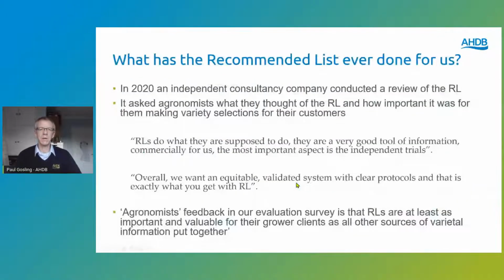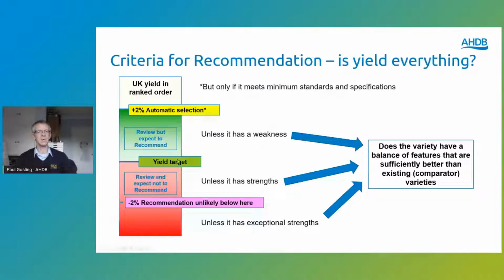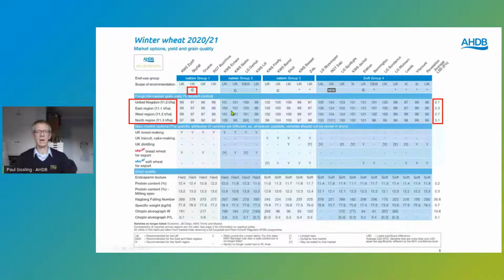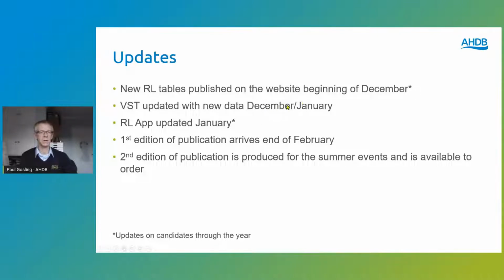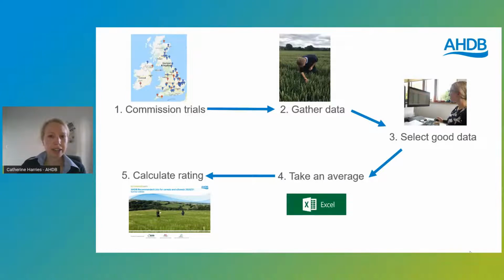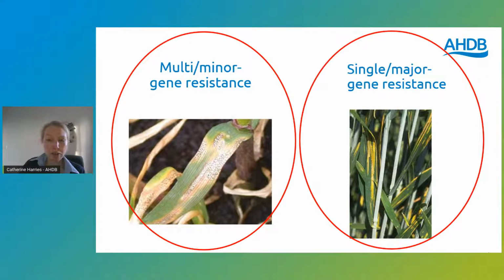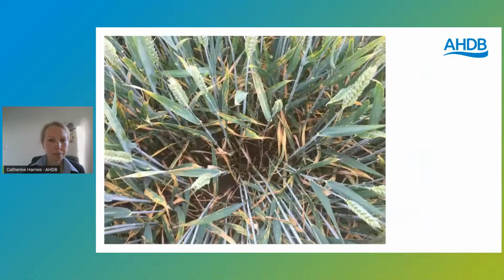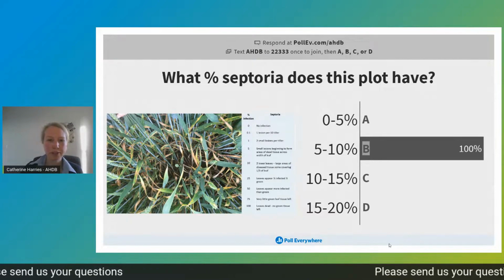How to use the Recommended Lists (RL) – Agronomists’ Induction 2020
This session is an interactive tutorial on how to use the Recommended Lists (RL) and supporting tools. Delegates are encouraged to download the Recommended Lists app to work through scenarios as part of the webinar. The Variety Selection Tool will be showcased in conjunction with the RL. The webinar will also provide background on disease ratings in the RL and how to score diseased crops.

0:00 Introduction
9:53 The RL and the agronomist
12:07 The RL system
27:46 Using the RL
46:45 RL disease ratings
1:17:28 Q&A